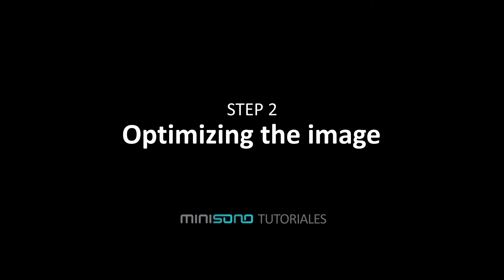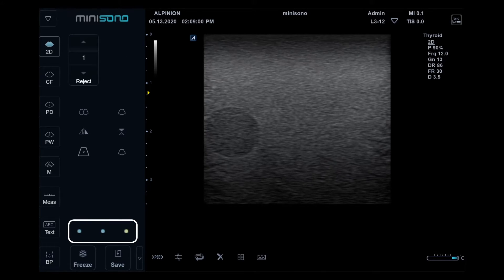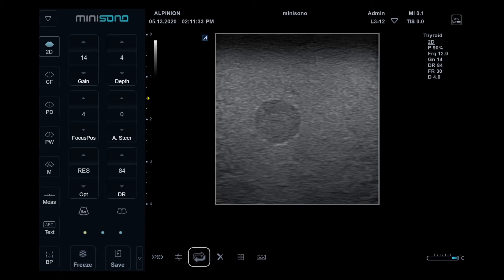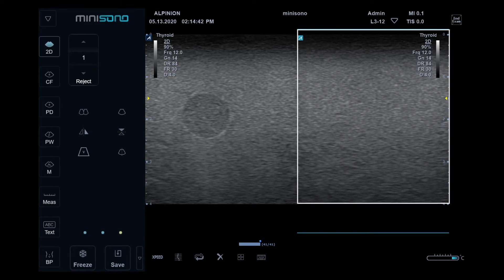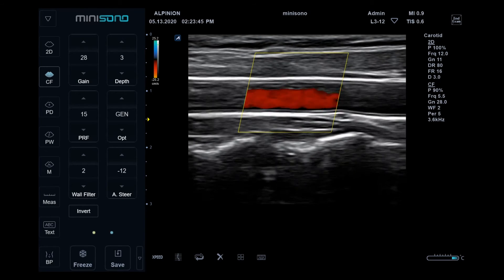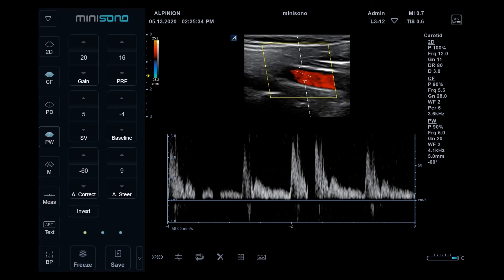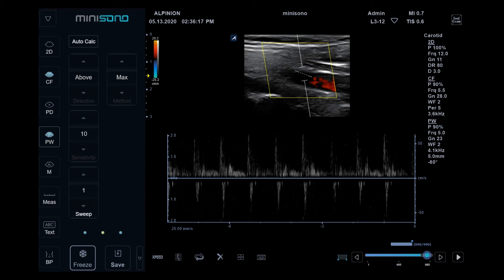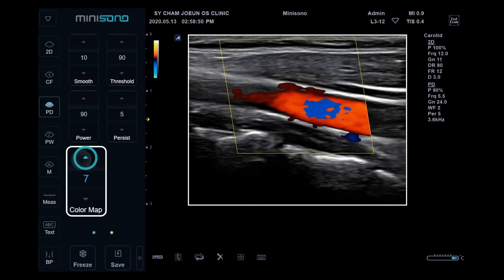minisono Tutorial - Step 2. Optimizing the image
minisono, Anywhere Anytime Anybody
minisono is the new generation, tablet-based ultrasound device that is smaller, simpler and more compact. Please watch and learn about how to use.